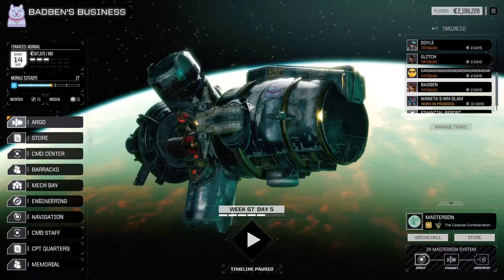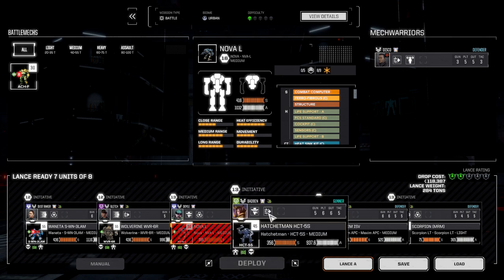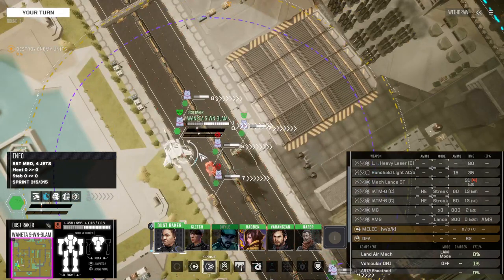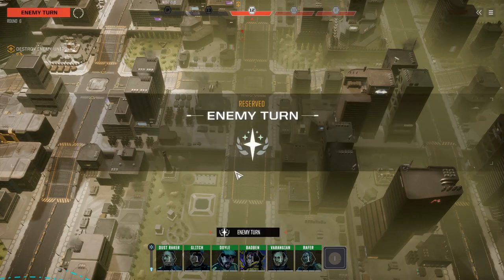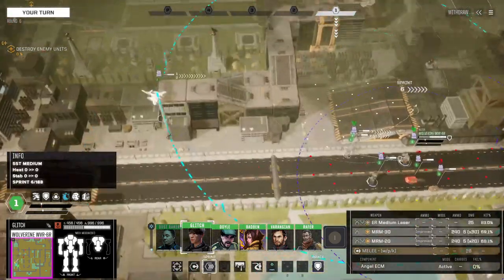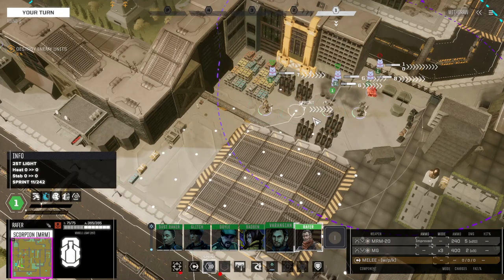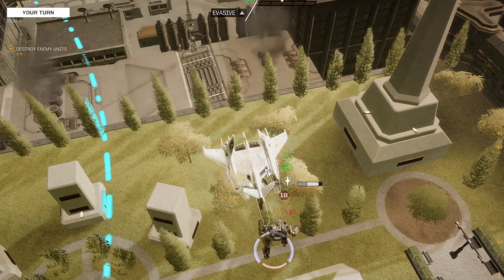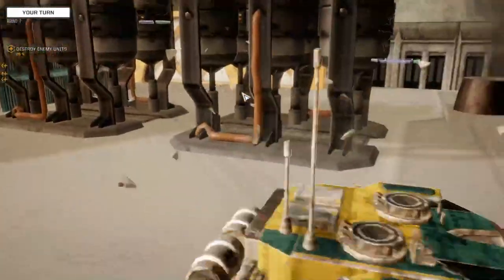Battletech: Roguetech - Ep 20 City Brawl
A pretty short mission, just need to make some money.